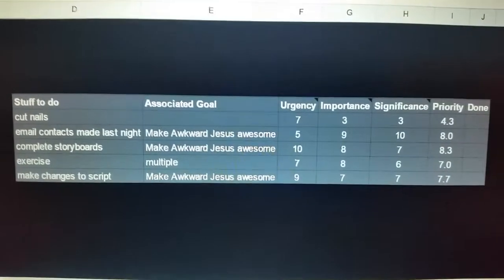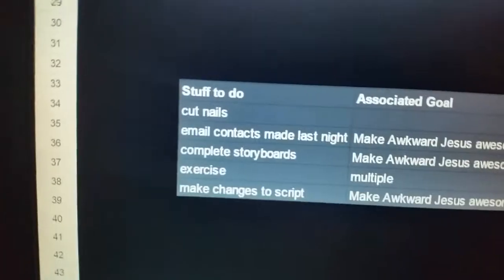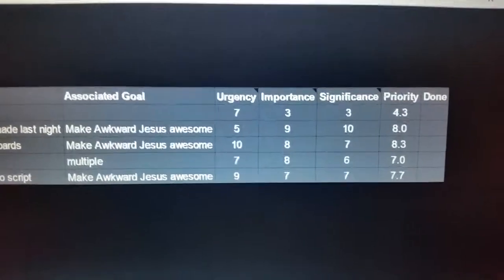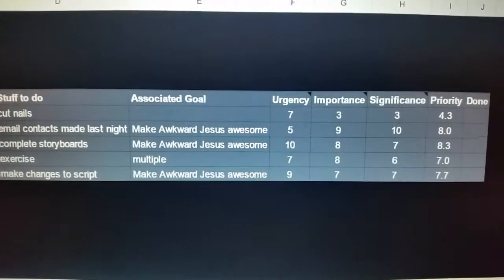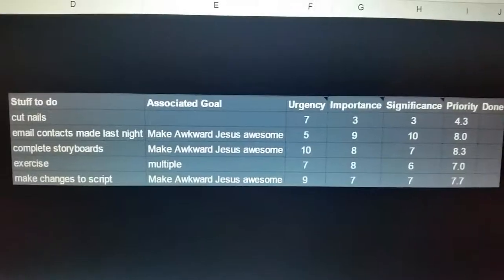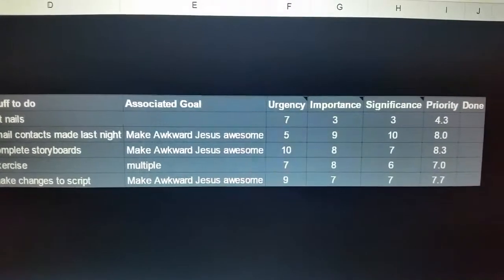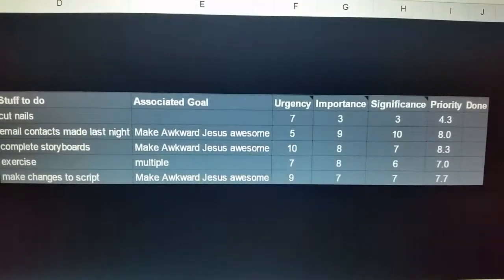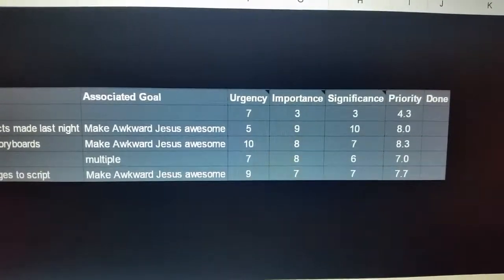Building a Plan for Success 3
Joe shows off his shaky can skills and priority spreadsheet.